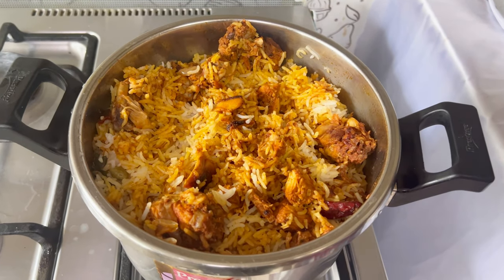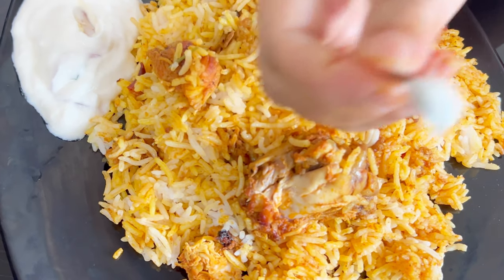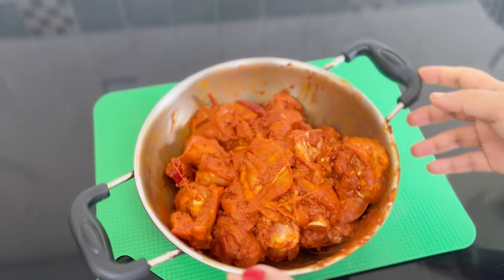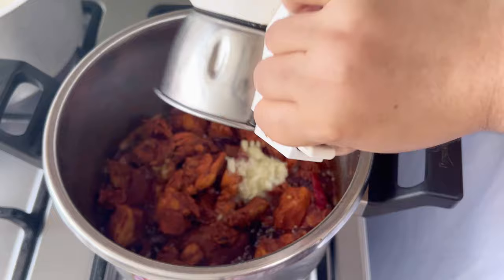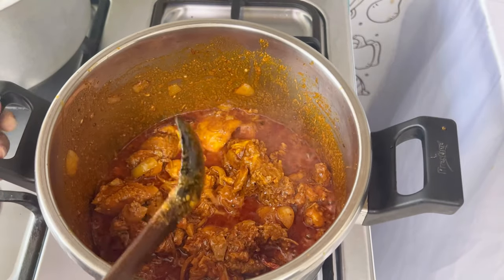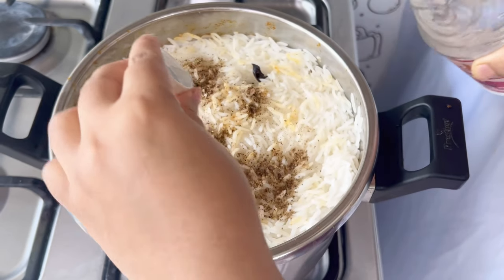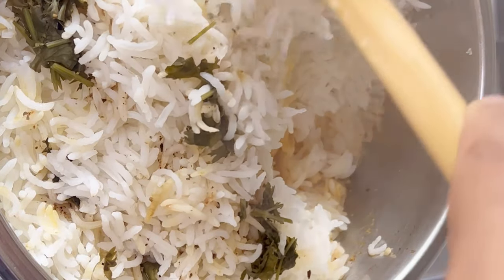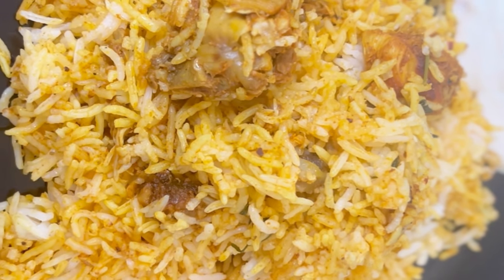കുക്കറിൽ ഏറ്റവും നന്നായി പൊരിച്ച കോഴിന്റെ ബിരിയാണിഎങ്ങനെ ഉണ്ടാക്കാം/Cooker biryani in malayalam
How to make kerala style Pressure cooker Fried chicken biryani at home Malayalam recipe/വെറും 10 മിനിറ്റിൽ കുക്കർ മാത്രം ഉപയോഗിച്ചു ഈസി ബിരിയാണി

Biriyani is a spiced mix of meat and rice, traditionally cooked over an open fire in a pressure cooker. It is combined in different ways with a variety of components to create a number of highly tasty and unique flavor combinations.